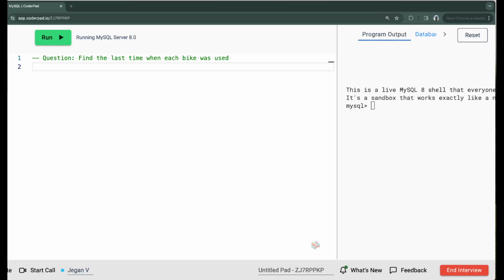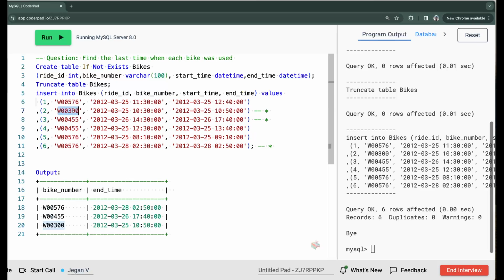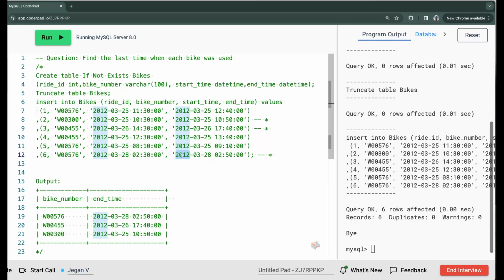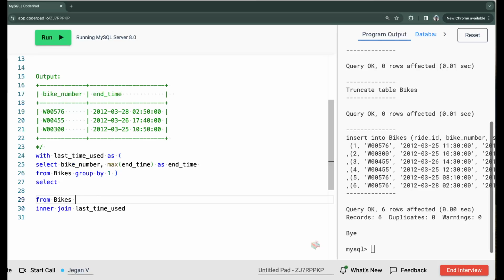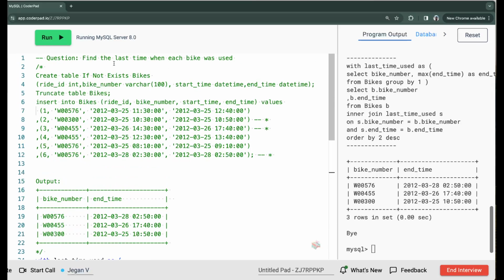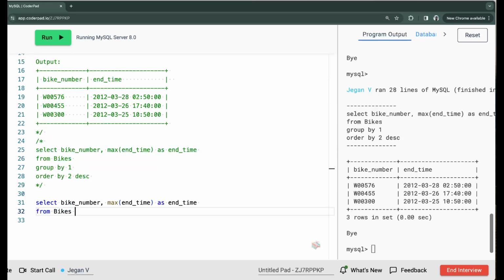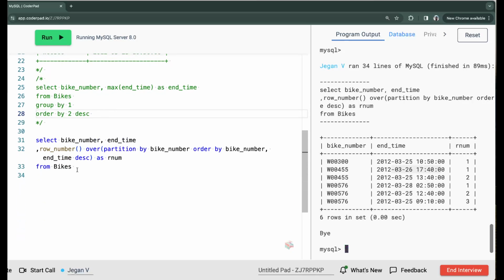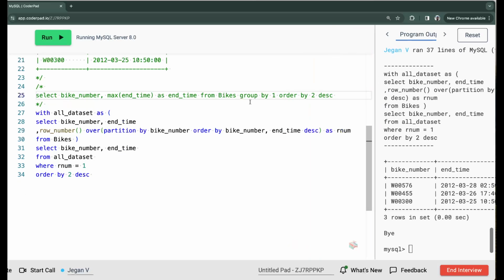SQL : Last Time When Each Bike Was Used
Video 66: In this video, we explore the process of finding the last time each bike was used.

This exercise demonstrates how candidates might overcomplicate things when they are nervous or struggle to understand the question, emphasizing the importance of breaking down the approach into manageable steps.

In the video, we present two different solution approaches:

*** Approach 1: Simple Aggregation ***
In this straightforward approach, we determine the last time of a bike ride using the `MAX()` function and group the dataset by bike number. It's crucial to utilize the `ORDER BY` clause to showcase the output ordered by the ride end time in descending order.

*** Approach 2: Using Window Functions ***
In this alternative approach, we leverage the `ROW_NUMBER()` function to establish the ranking sequence of rides for each bike. As MySQL doesn't currently support the `QUALIFY()` function, we use a Common Table Expression (CTE) to filter the last ride date for each bike.